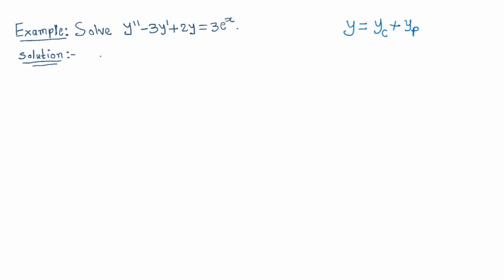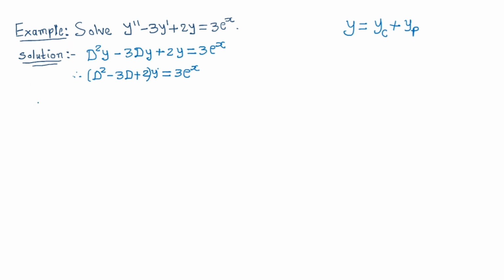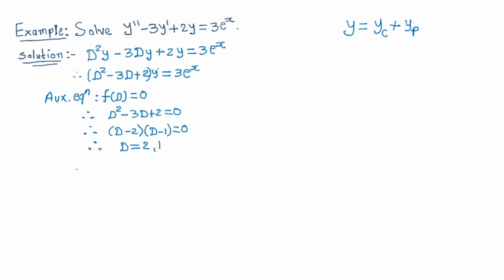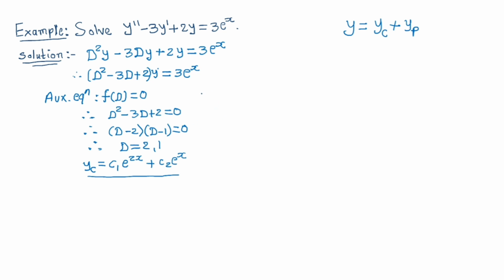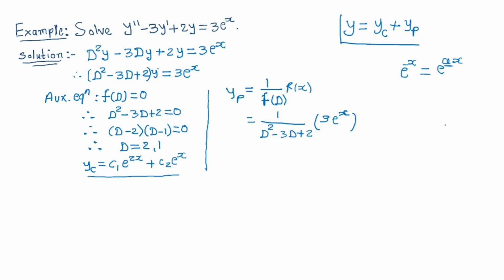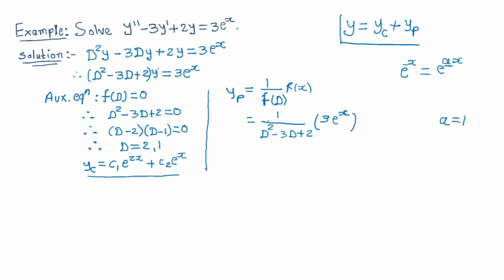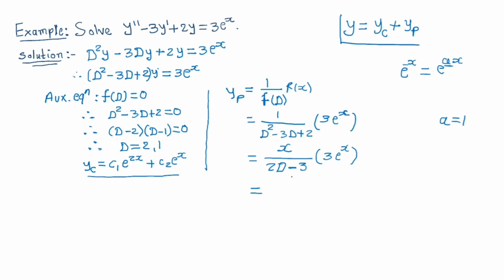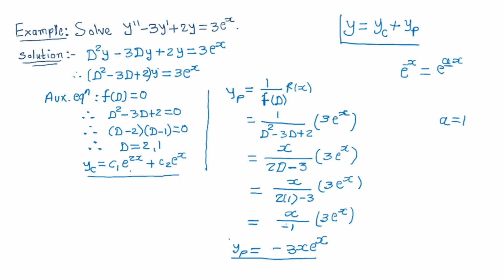NON HOMOGENEOUS HIGHER ORDER ORDINARY DIFFERENTIAL EQUATION| EXAMPLE OF SHORTCUT 1| PI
In this video lecture of NON-HOMOGENEOUS HIGHER ORDER ORDINARY DIFFERENTIAL EQUATION, we have discussed the example of a short cut method for PI (Particular Integral)
This is useful for 3110015 | Maths-II - Mathematics-II | GTU Sem 2 syllabus and AEM (Maths 3)| GTU sem 3 old syllabus.